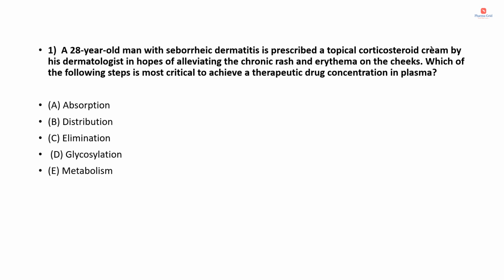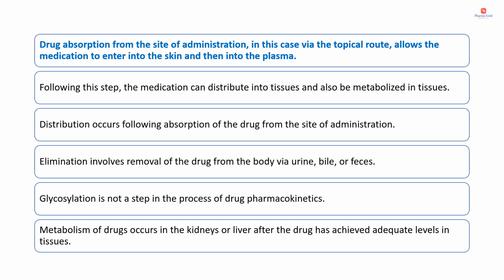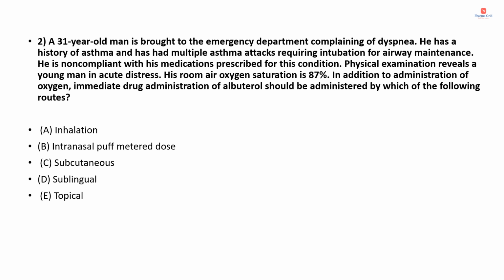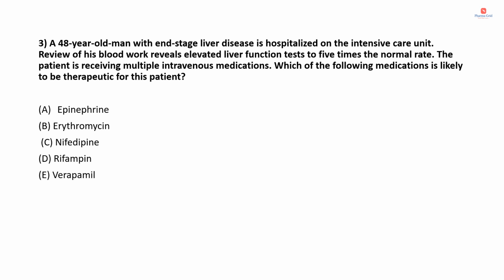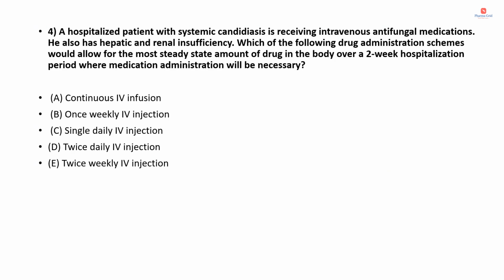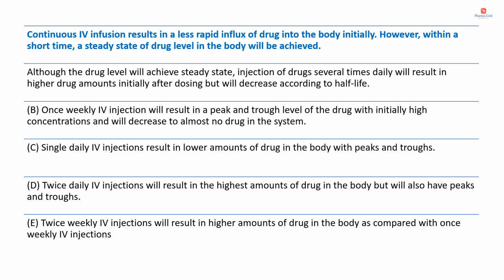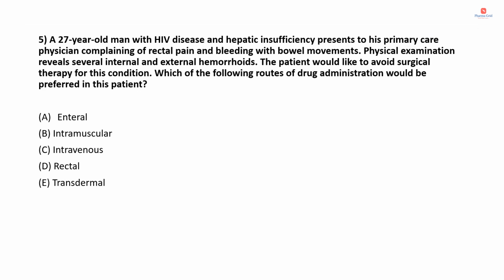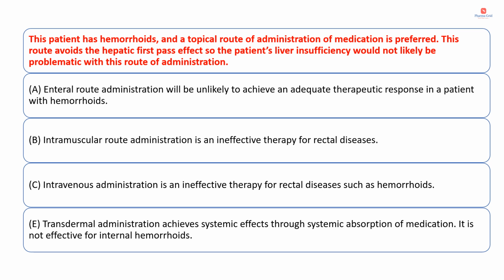Patient profile based questions discussion - part 1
Case study based questions discussion for pharmacy competitive exams (OPRA, DHA, MOH, HAAD, PEBC, NAPLEX, PROMETRIC, PSI ,GPAT )
Clinical pharmacy related questions